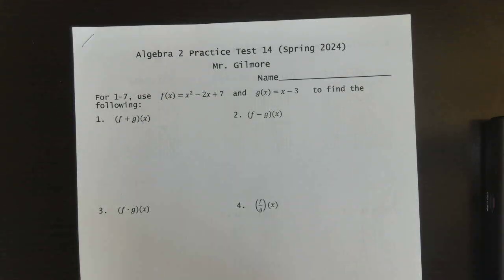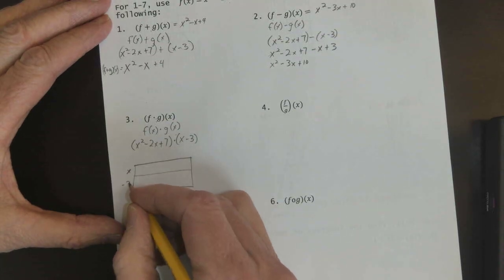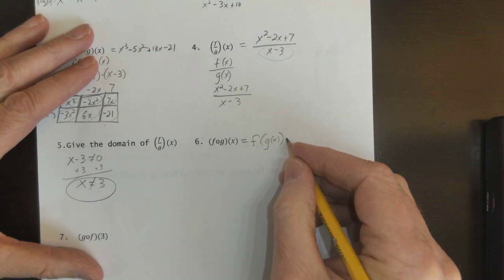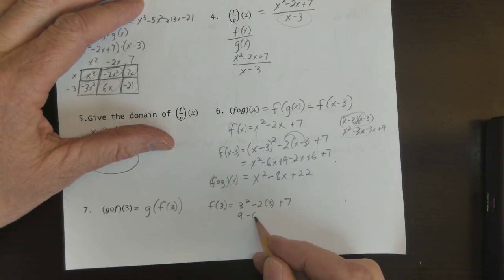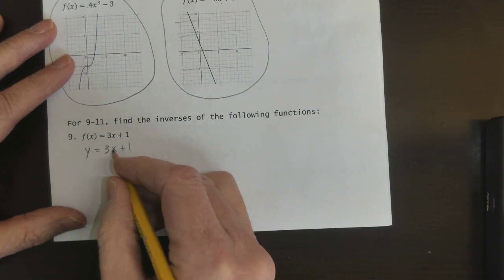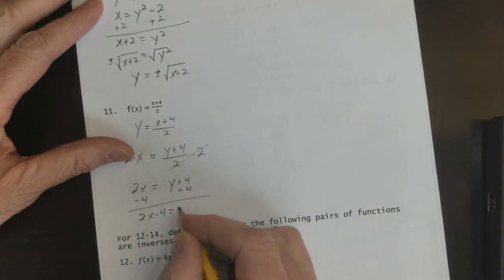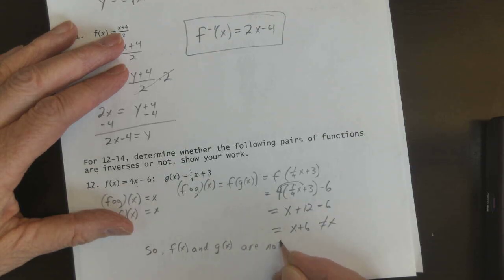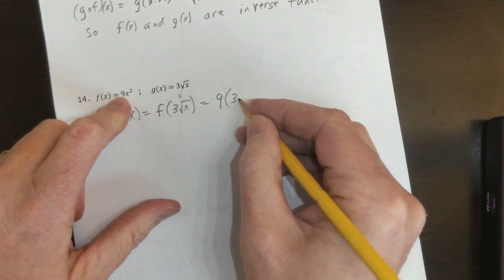A2 Practice Test 14